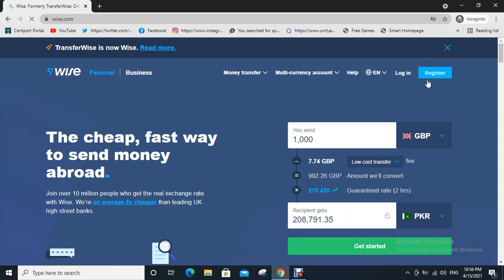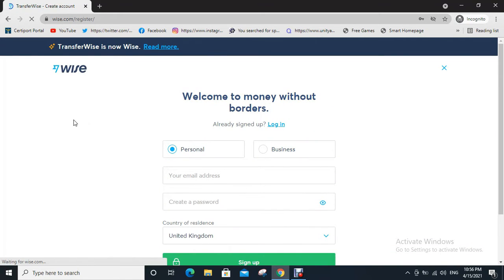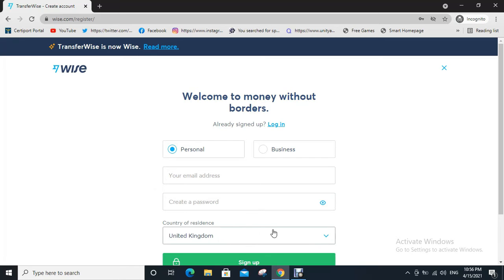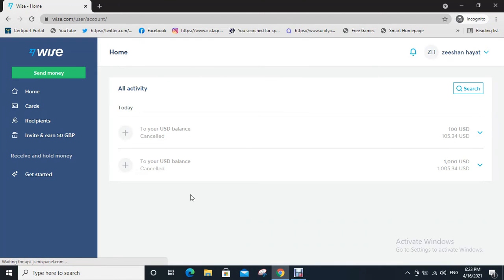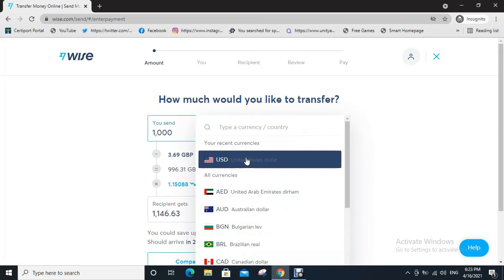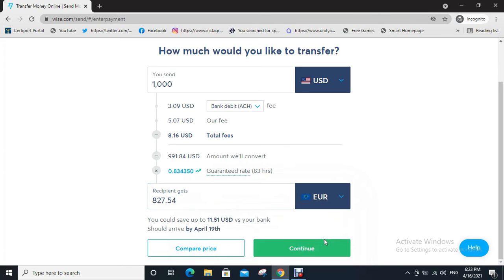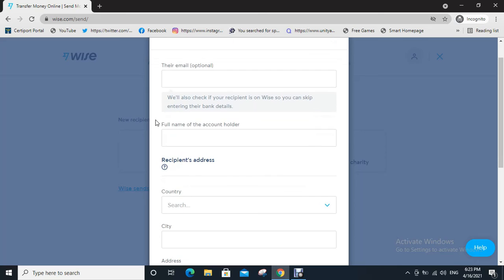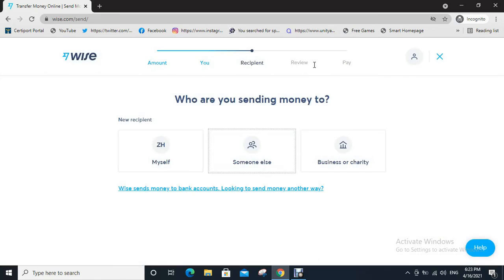How To Send Money From USA To Europe (How to use Transferwise)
How To Send Money From USA To Europe